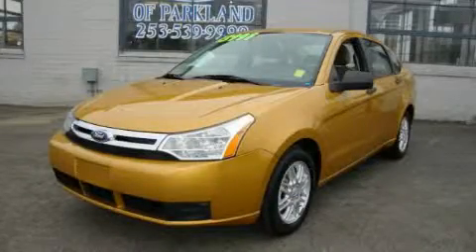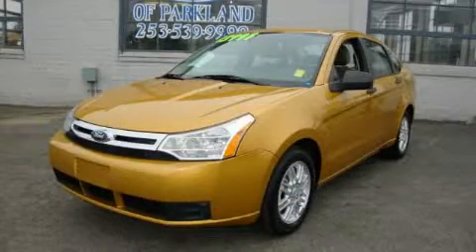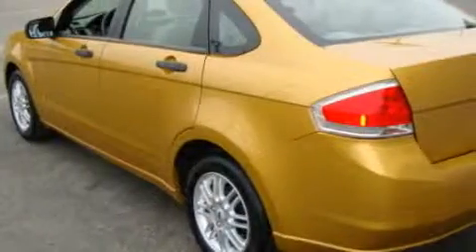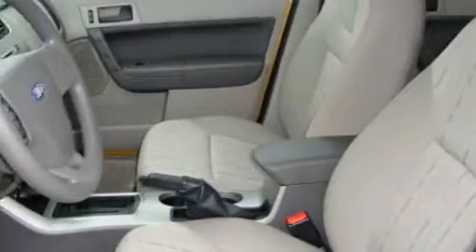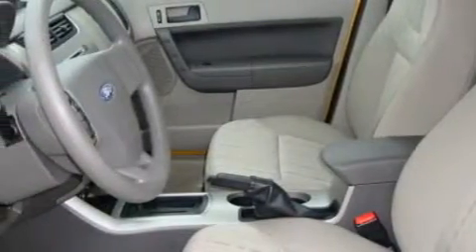2009 Ford Focus Parkland WA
Year: 2009
 Make: Ford
 Model: Focus
 Engine: 2.0L I4 SOHC
 Trans.: Automatic
 Exterior: Gold
 Miles: 34,513
 Interior: Beige

 2009 Ford Focus Lakewood WA